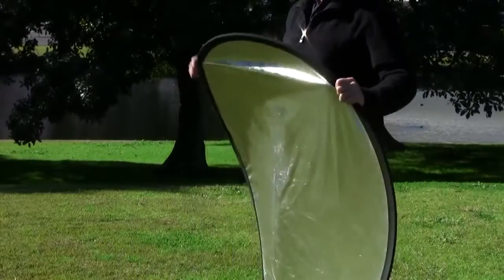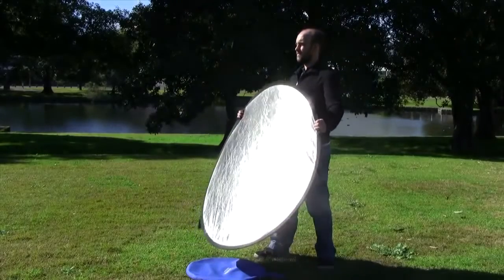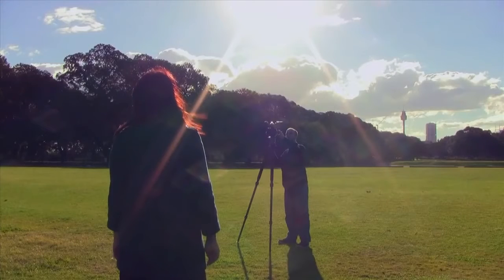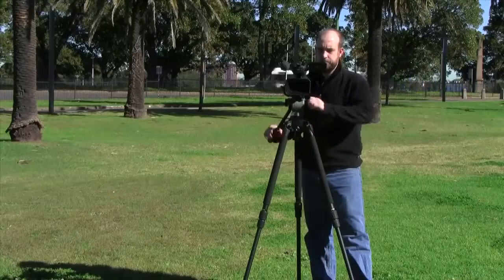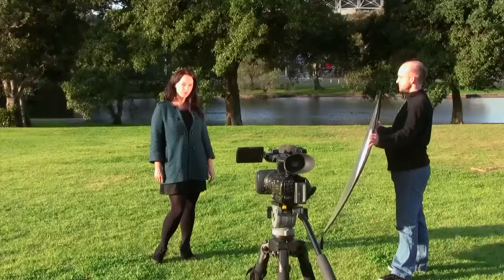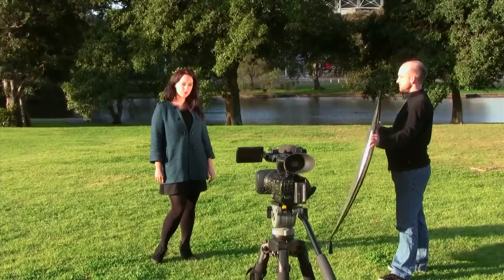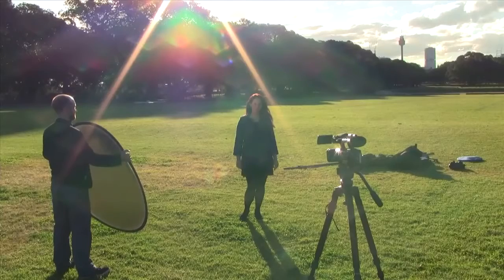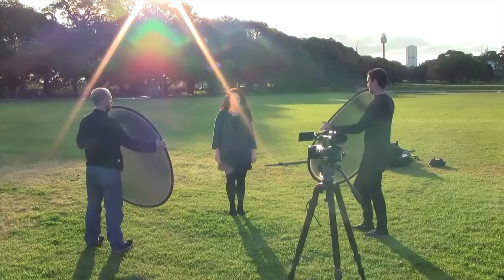Lighting Outdoors - Lighting Essentials [with CC]